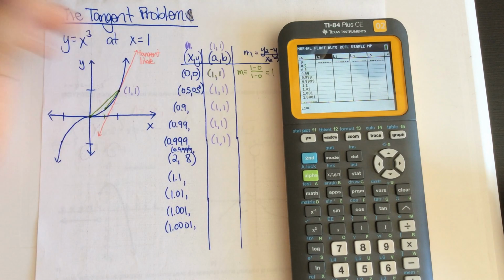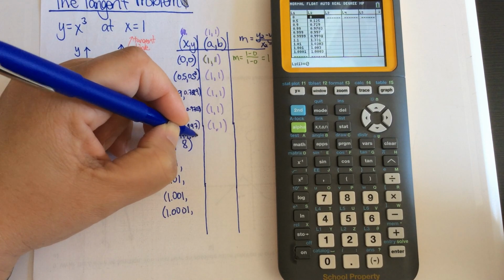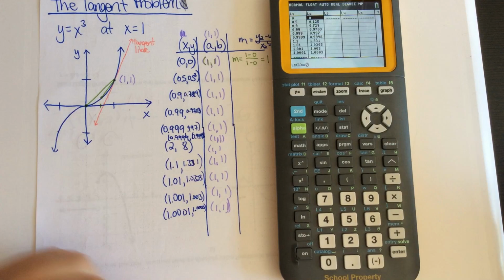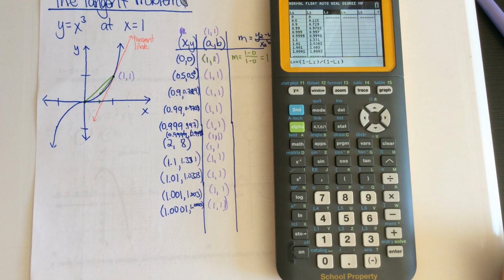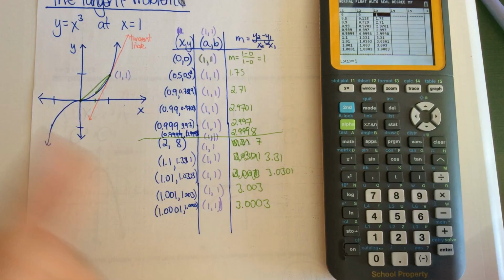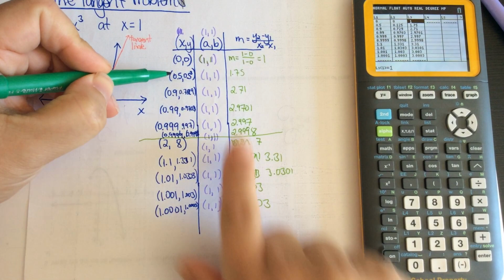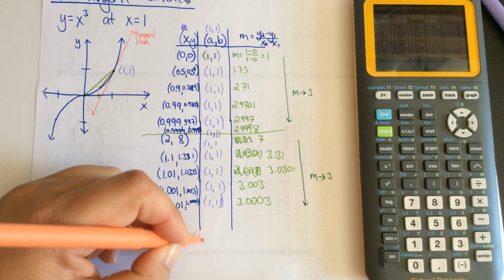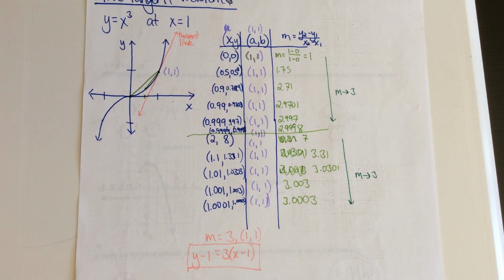The Tangent Problem, Part 2